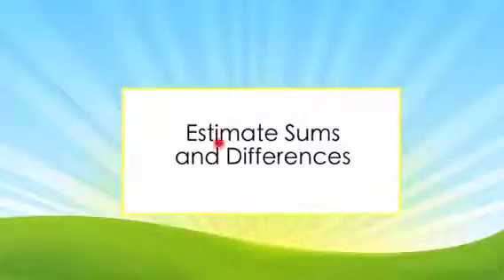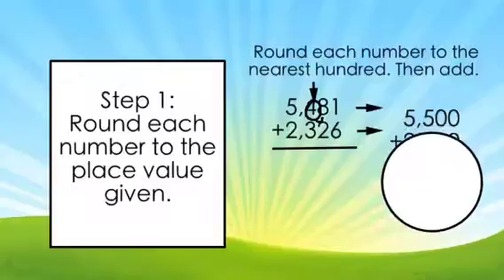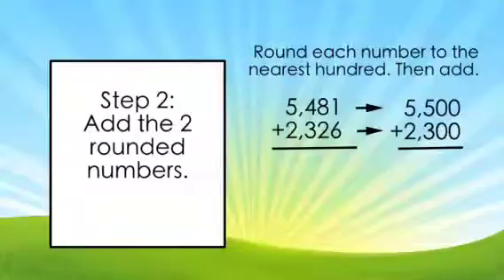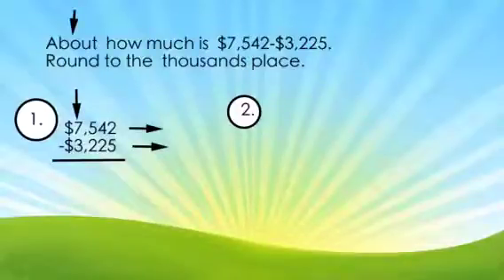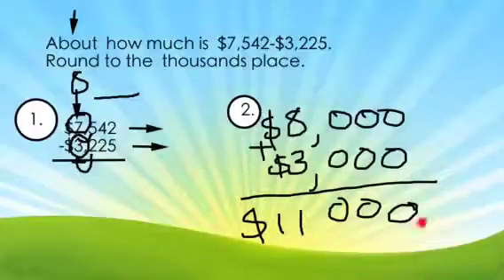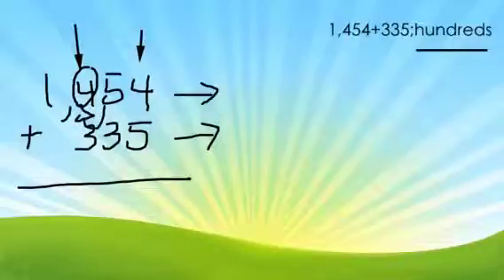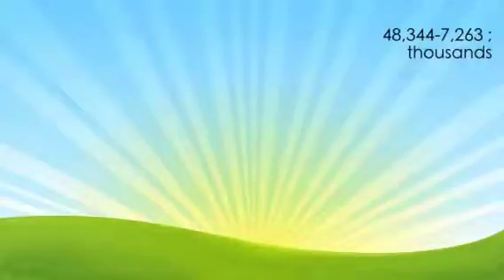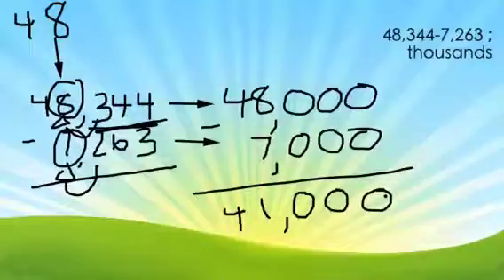trim FC4D5E0C 12F2 44A3 AF7F 6132690125B7